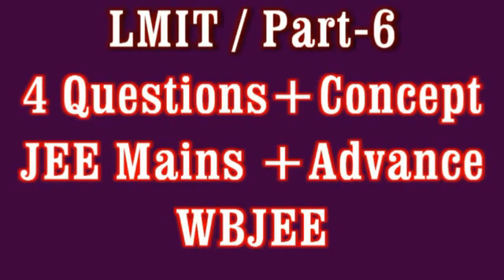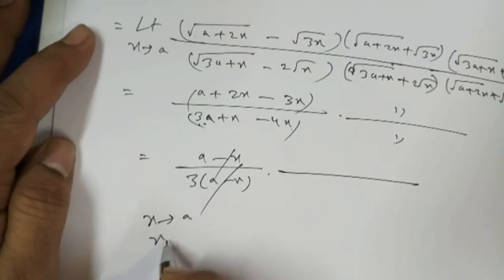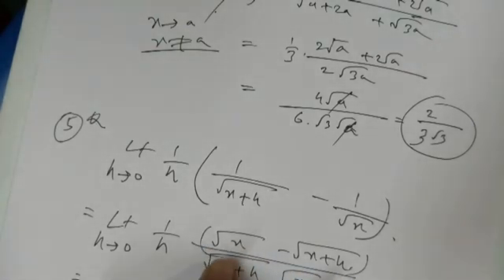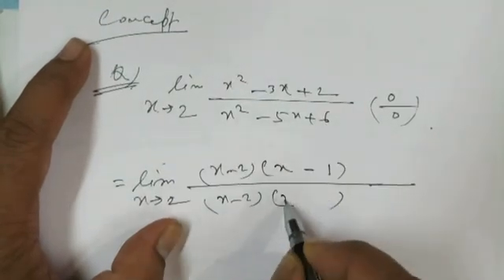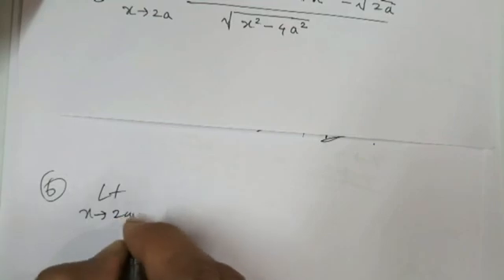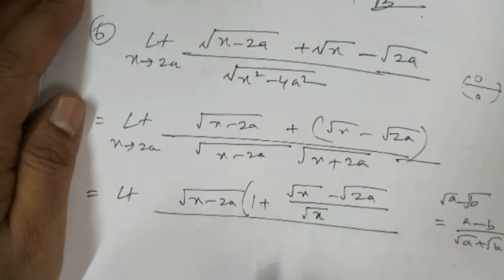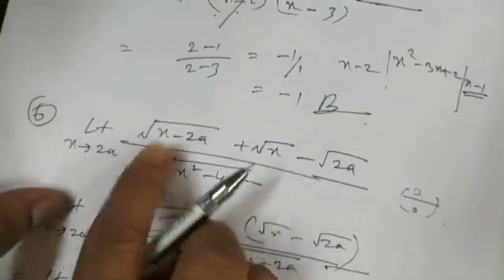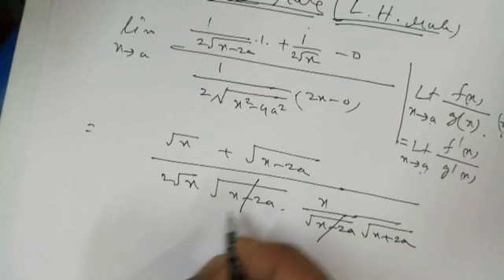Limit, PART- 6, WBJEE , JEE MAINS ADVANCE CBSE CLASS 12 NCERT , inspire maths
LIMIT , PART- 6 , WBJEE ,  JEE MAINS ADVANCE  CBSE CLASS 12 NCERT

This video Lecture is useful for School students of CBSE/State limitboards.  and  for WBJEE , JEE MAINS , JEE ADVANCE OTHER COMPETITIVE EXAMS. Video Lecture gives concept and solved Problem on following topics :
1.   Concept of limit, left hand limit, right hand limit
2.    Solved Problems

imc
inspire maths
inspire math
inspired math
inspire mathamatics
inspire
maths
mathamatics
mathematics
imc